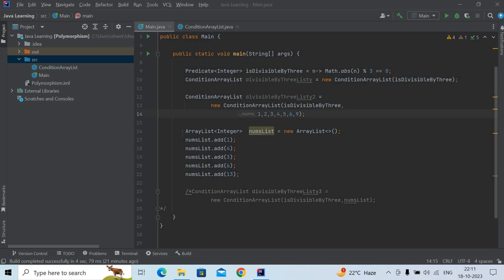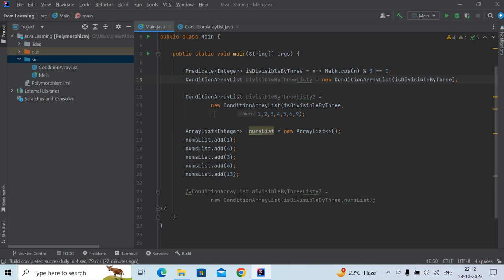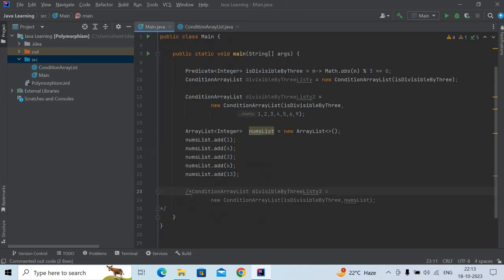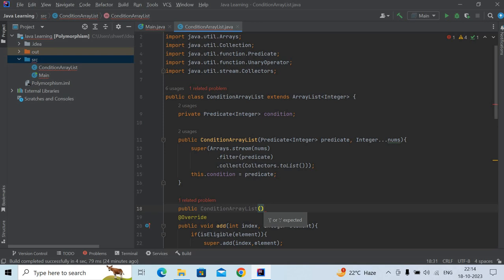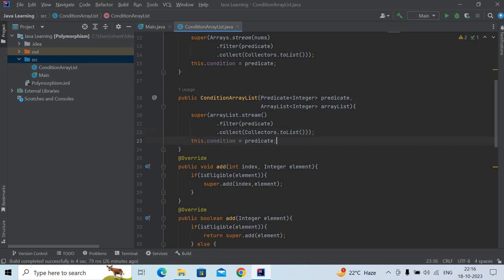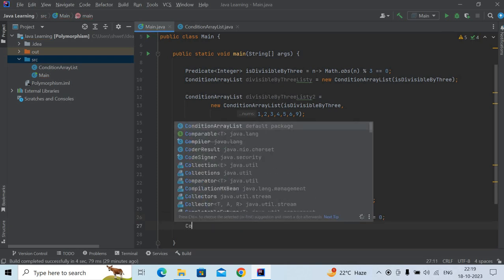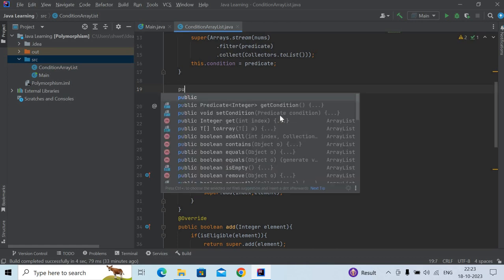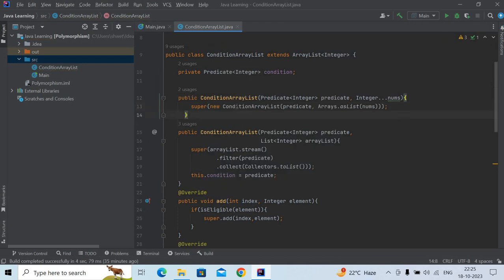Writing flexible code with compile time polymorphism